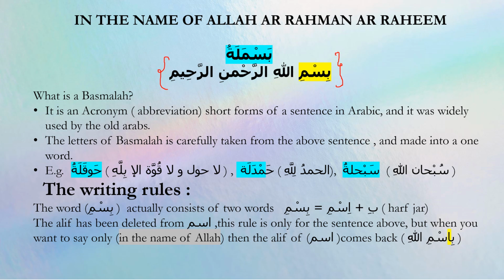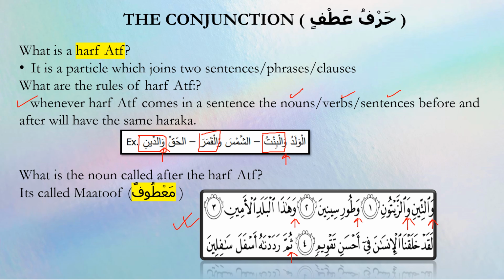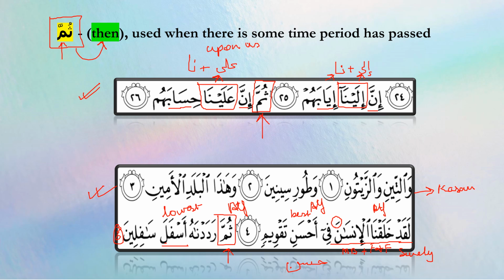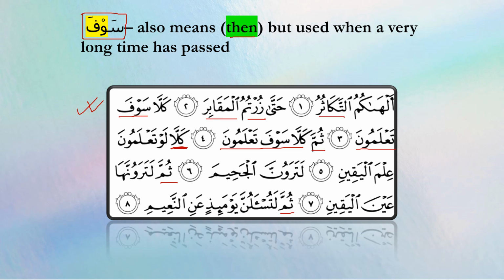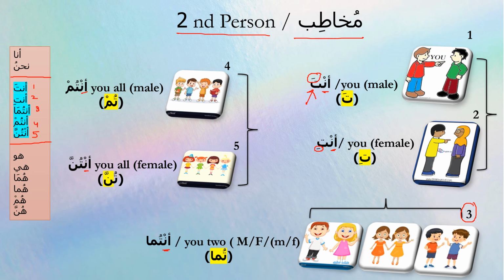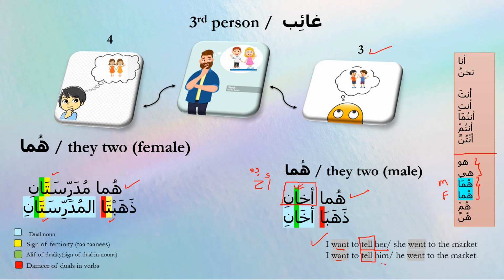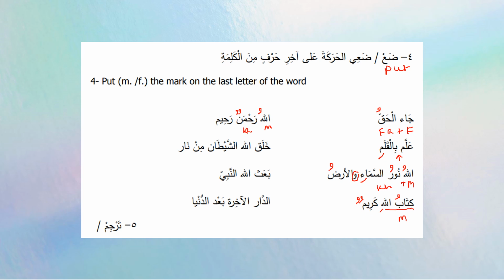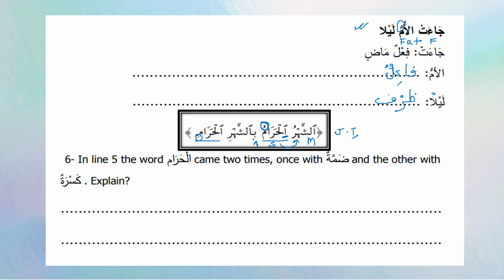Quranic Arabic Level 1 Lesseon 6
The Harf Atf , Basmalah and the Seperate pronouns